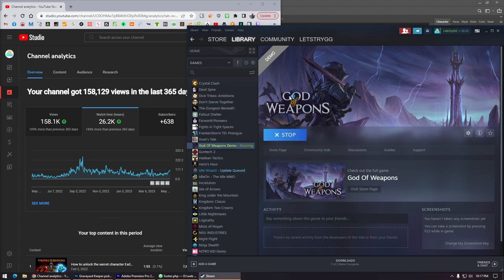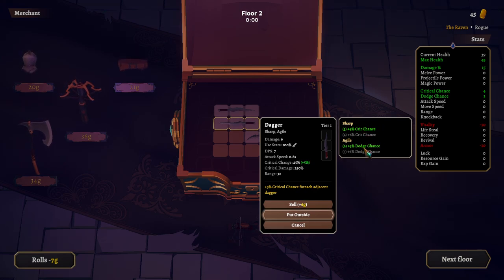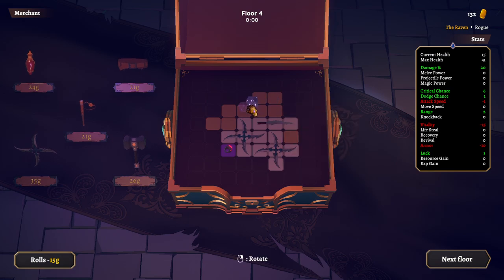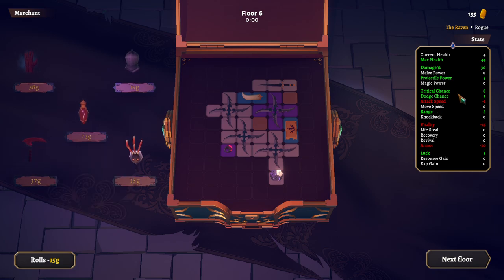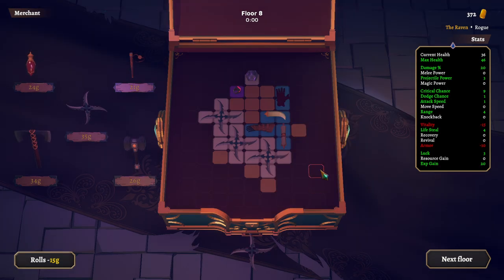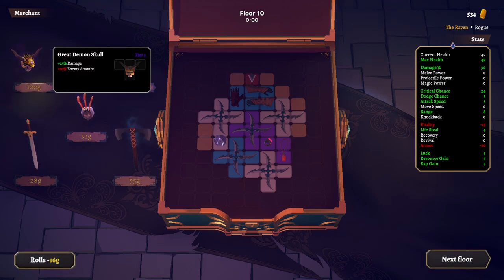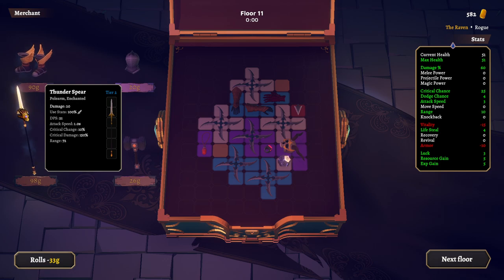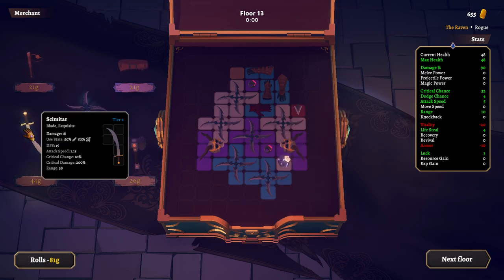God of Weapons: Bouncy Shuriken Rogue, Backpack Hero mix w/ Brotato Free Steam Demo, Let's Play Ep 1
Shure MV7

Graveyard Keeper Ep 7 will be up at 10am MST